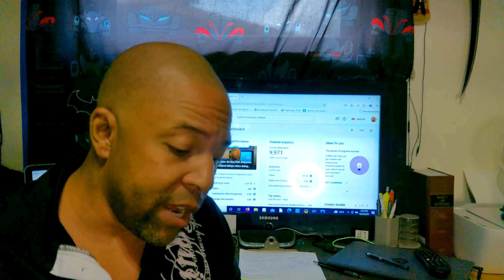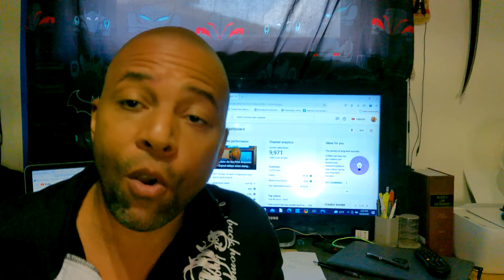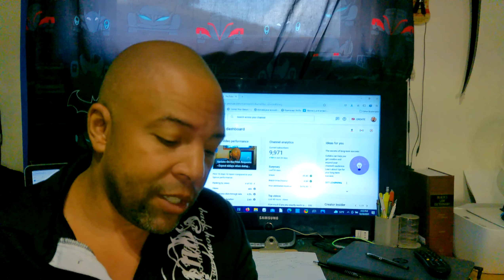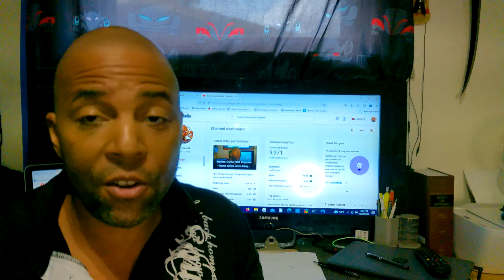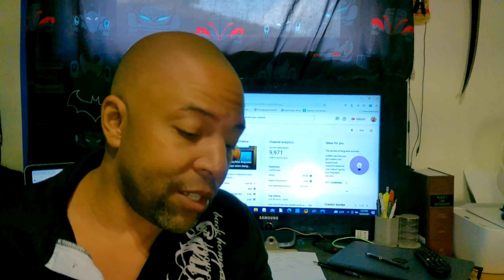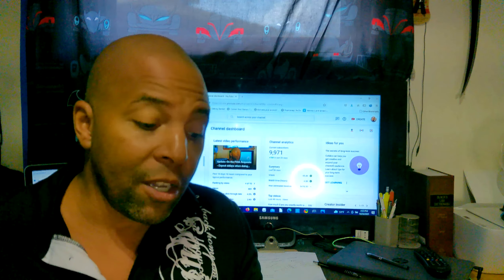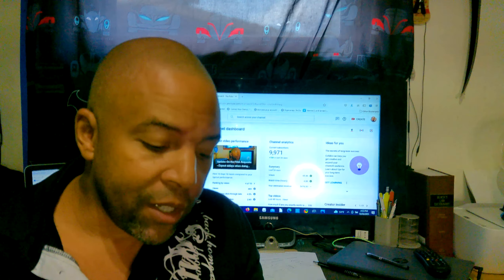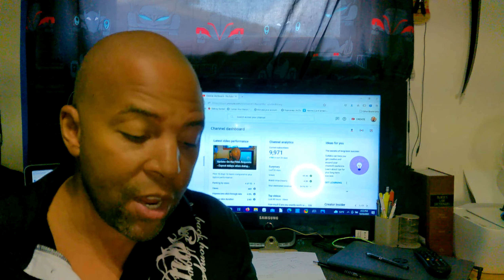Department of Justice / FBI FOIA: The official reply to "How to purchase a FIREARM as a us national"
The Badwolf: Hey fellow American Nationals... Lets explore the world our founding fathers left for us to enjoy "Rights & Freedoms" vs todays licenses & priviledges! As always this is educational info, non legal advice and one should do their own research. We are about truth, justice and the American way! We are a peacefil free nation merely a light to guide the way... Non Combatant. U.S. Treaty. Age of the Majority. No medical advice, edu only, and not responsible for results / actions in any form. No liability. Private Foriegn. Lovettica Nation. All images, likeness etc are trademarked and protected materials. ANy perons using this video or materials without consent will be subject to fines or prosecution after cease & desist notice. International Worldwide Reservation of Rights & Property Claims.

ORDER FILE(S)

    • Explanatory Statement + support docs free – 100.00
    • Family Lineage in Support of US National – 25.00
    • FBO Faith Based Organization File - 150.00

Chime: @james-lovett